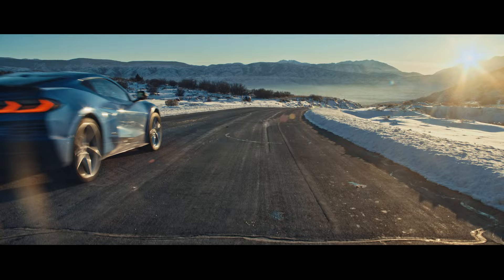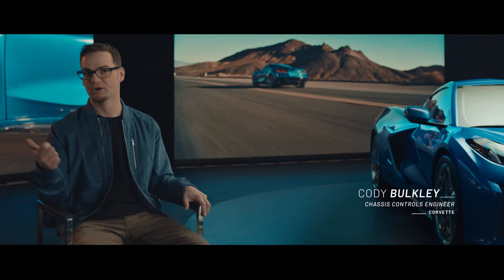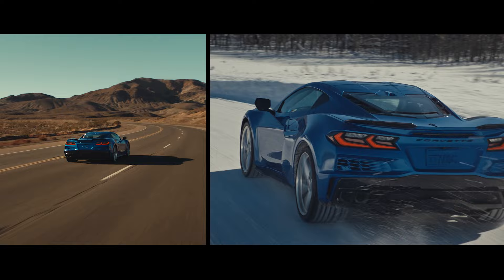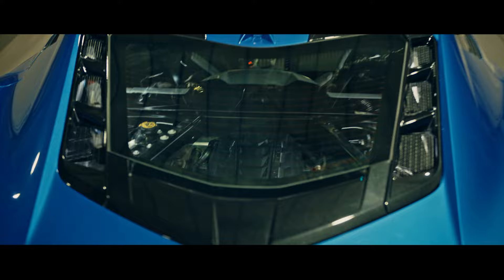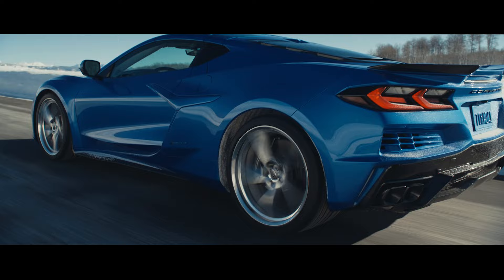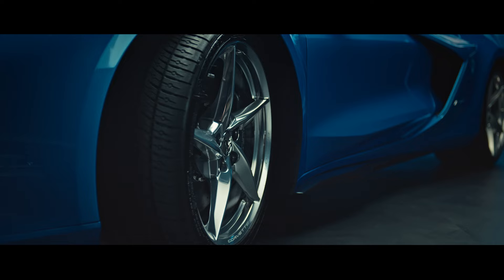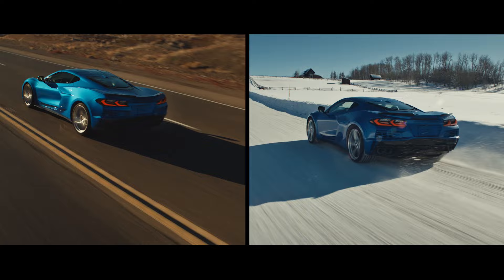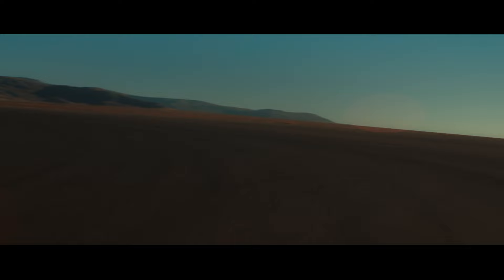2024 Corvette E-RAY: Corvette Academy – Electrified All-Wheel Drive | Chevrolet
Learn how the E-RAY utilizes E-AWD to deliver incredible power and control across all kinds of weather conditions.